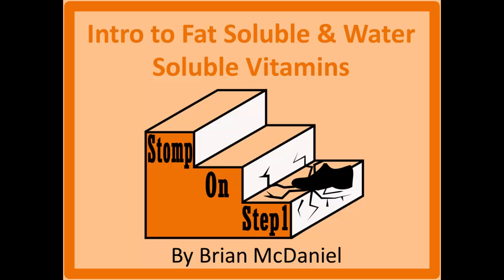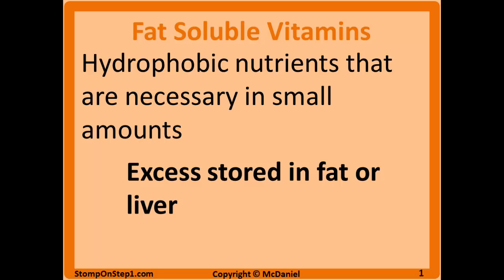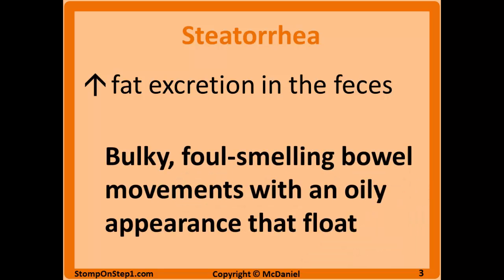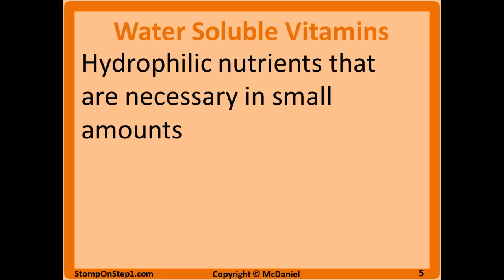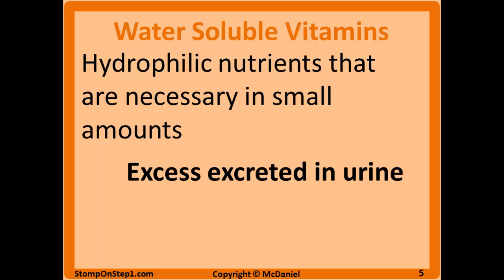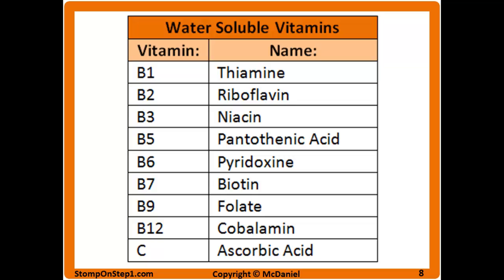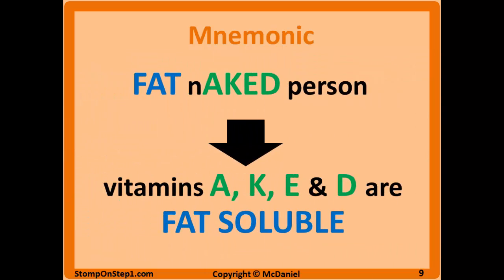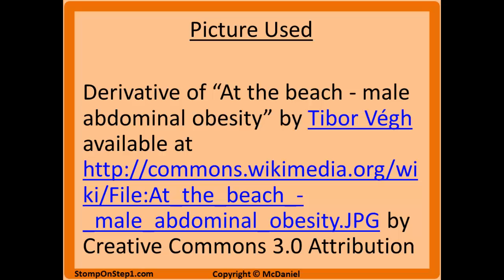Fat Soluble Vitamins and Water Soluble Vitamins Steatorrhea, Deficiency Toxicity List Lipid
Fat Soluble Vitamins are hydrophobic (fat loving) nutrients that are necessary in small amounts to sustain a healthy life. Excess fat soluble vitamins can be stored in the liver and fat (adipose tissue). Therefore, these vitamins do not need to be eaten every single day as stores of the vitamins can sustain a person for some time. This is why a deficiency may take months to develop as the stores of the vitamin can take a long time to be depleted. This ability to store vitamins in tissue can also lead to vitamin toxicity. This toxicity is a vitamin overdose caused by taking a vitamin in excess.  Since fat soluble vitamins can be stored in the body they can accumulate to the point of causing illness.

Fat soluble vitamins are usually absorbed as part of chylomicrons (fat lobules) in the small intestine after being digested by pancreatic enzymes. Therefore, if fat absorption is inhibited the digestion of fat soluble vitamins will also be limited. This malabsorption can result in a deficiency of fat soluble vitamins as they are being excreted in the feces rather than being absorbed. This condition of excess fat excretion in feces is called Steatorrhea. It results in bulky, foul-smelling bowel movements with an oily appearance that float.

Common causes of Steatorrhea on the USMLE Step 1:
• Cystic Fibrosis (Thick mucus = decreased ability to secrete pancreatic enzymes)
• Pancreatitis or Pancreatic Cancer (decreased ability to secrete pancreatic enzymes)
• Celiac Disease & Crohn's Disease (damages portions of small intestine responsible for fat absorption)
• Liver disease, biliary cirrhosis and sometimes gallstones (= less bile for fat absorption)

Water Soluble Vitamins are hydrophilic (water loving) nutrients that are necessary in small amounts to sustain a healthy life. Unlike fat soluble vitamins they are generally not stored in body tissues. If you take in excess water soluble vitamins, your kidneys excretes most of the excess in urine. This is why some people say the US has the most expensive urine in the world. We spend so much on expensive vitamin supplements and much of it just ends up in the toilet. B12 and Folate are exceptions as they are water soluble vitamins that are stored in the liver. Excreting excess in the urine and not storing much in the body means that water soluble vitamins need to be consumed daily and that deficiencies can become apparent quickly. Also toxicity of water soluble vitamins is much less common than toxicity for fat soluble vitamins, because excess water soluble vitamins don't easily build up in the body. Patients with renal damage may reach toxicity of water soluble vitamins at much lower doses as their excretion of excess water soluble vitamins in impaired

* Usually on Step 1 they will give you the vitamin letter/number and the name in parenthesis. They wouldn't usually give you one without the other, so perfectly memorizing both is not necessary. I would just learn the letter/number as that is easier.

Here is a mnemonic to help remember which vitamins are fat soluble & which are water soluble.

Now that you are done with this video you should check out the next video in the Vitamins section which covers Fat Soluble Vitamin Deficiencies

Picture Used: Derivative of "At the beach - male abdominal obesity" by Tibor Végh available by Creative Commons 3.0 Attribution